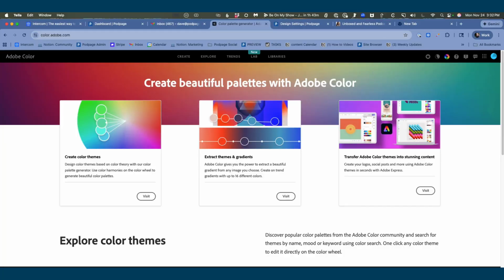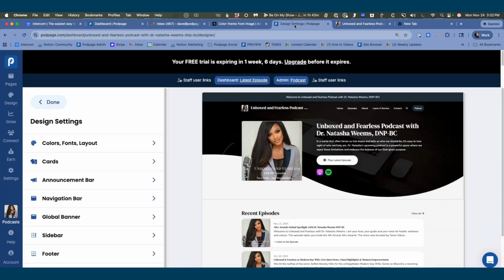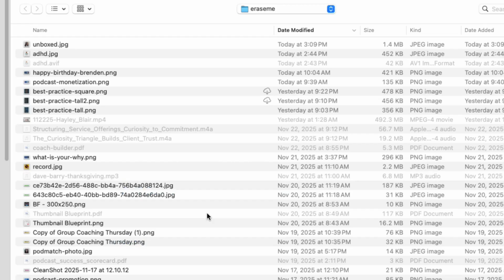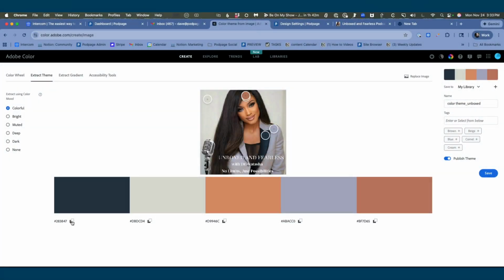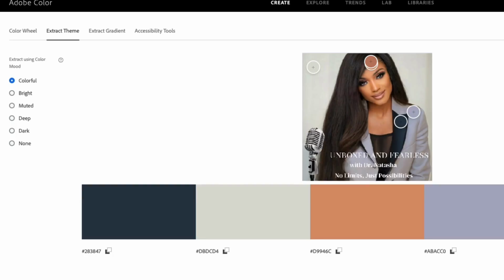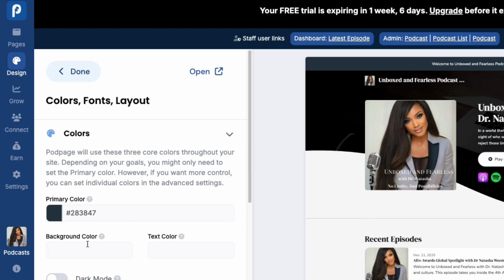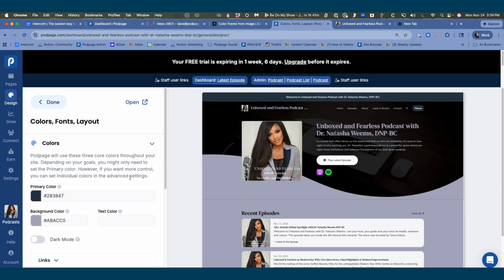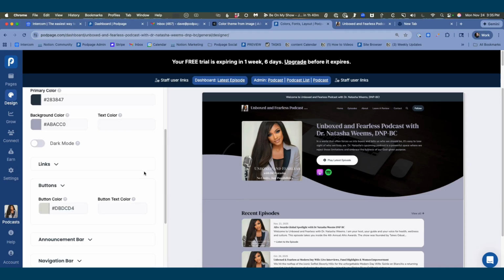Free Color Palettes From Adobe Color for Your Podpage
The video shows how to quickly create a professional-looking color palette for your Podpage website using Adobe Color. Instead of guessing colors, you upload your artwork (or a screenshot of your site/host photo) to color.adobe.com, use the **Extract Theme** feature, and drag the color pickers onto key areas (like a jacket, background, or accents). Adobe Color then gives you the exact hex codes, which you copy and paste into Podpage under **Design → Colors & Fonts** to set your background, primary color, and button/link colors. The presenter tests a few options, shows how changing primary and button colors affects the look and readability, and ends up with a simple three-color palette that makes the site feel intentional and cohesive. The takeaway: even if you’re not a designer, you can use this free tool to build a subtle, matching color scheme as a first step in building your podcast website with Podpage.